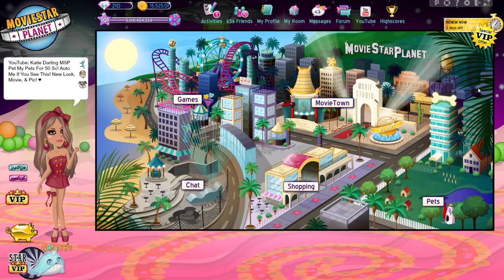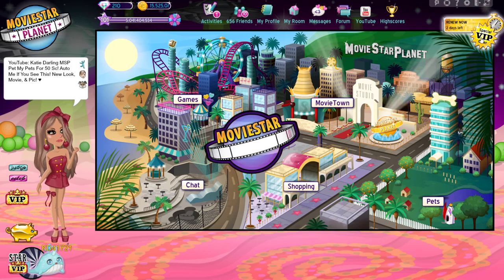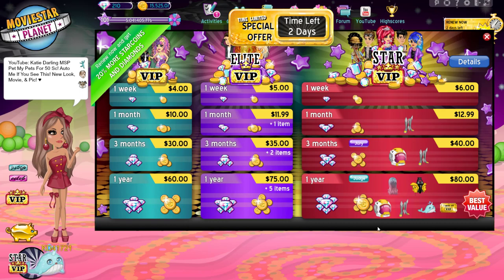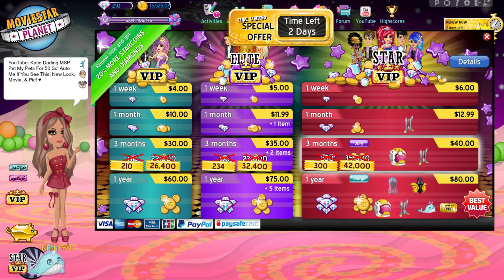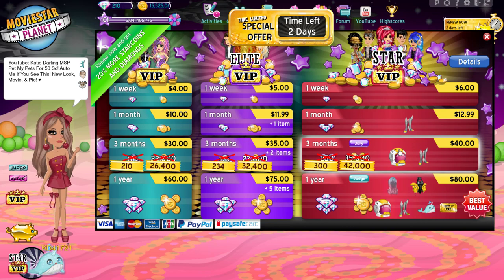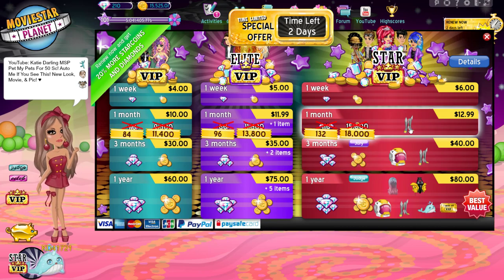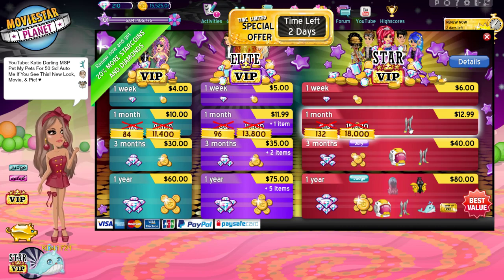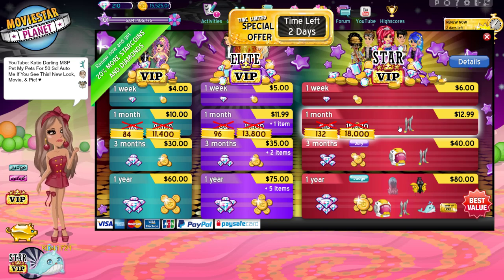Month Star VIP + VIP Makeover On MSP!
I got month star VIP on MSP and gave myself a VIP makeover!

MSP ACCOUNTS:
US → KD41721 & Kandi Kisses
UK → KD4172
PL → OfficialKatieDarling
TR → OhDarlin & Kvtie Dvrling